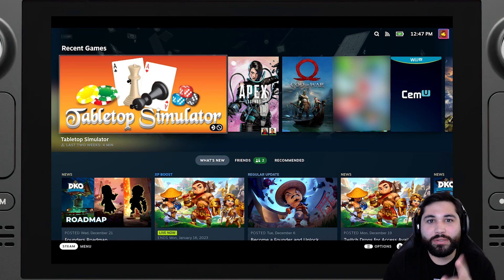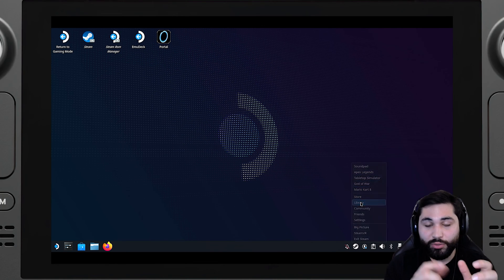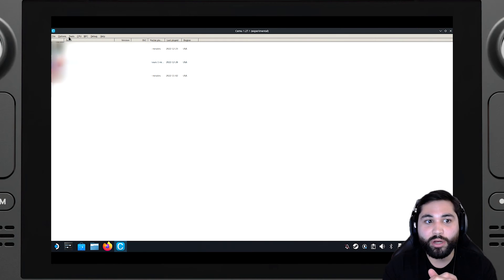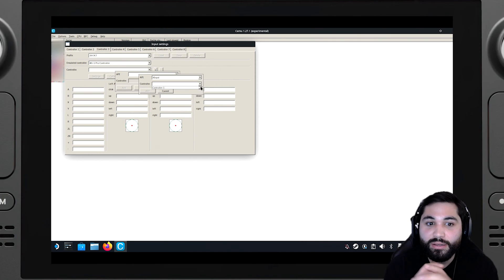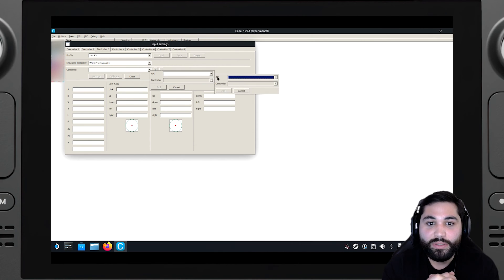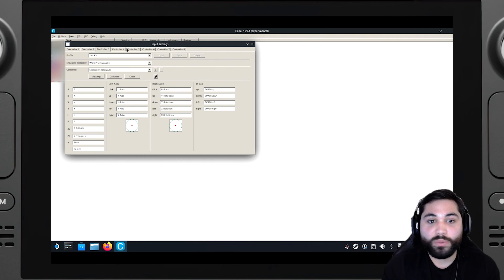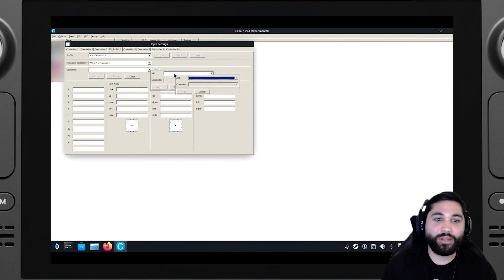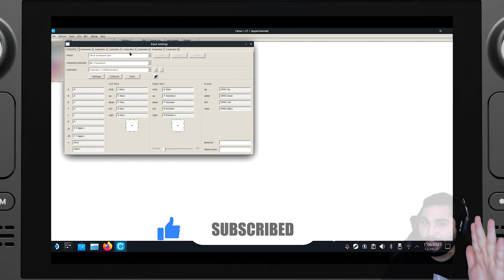How to use 2 controllers with CEMU in your SteamDeck